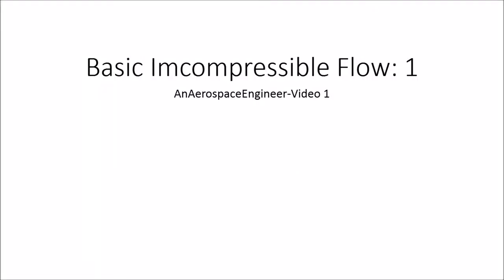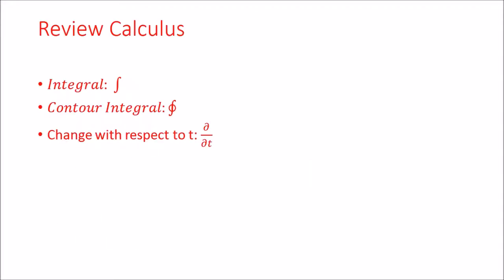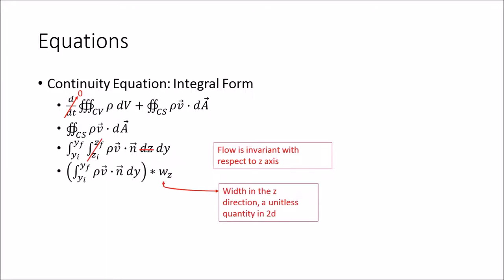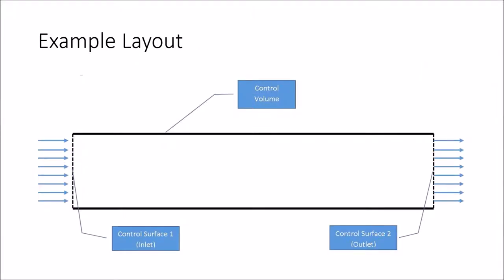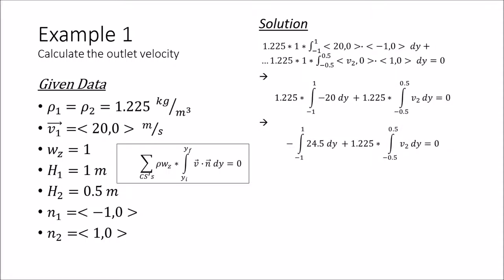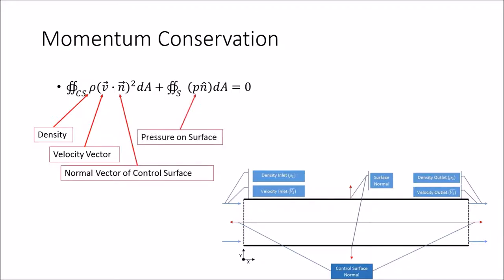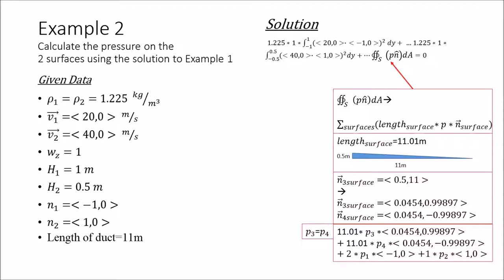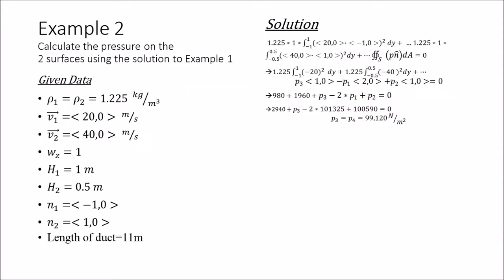Basic Imcompressible Flow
A basic introduction to imcompressible flow using the continuity and momentum equations.